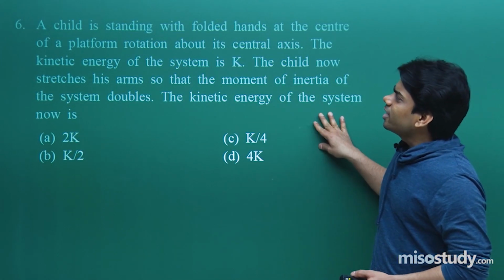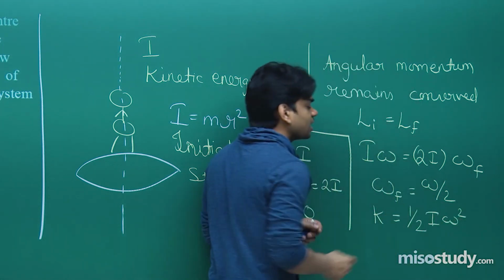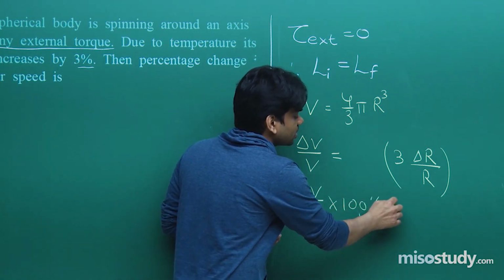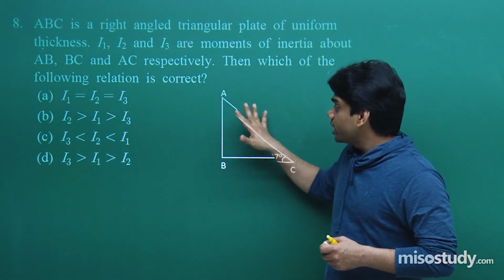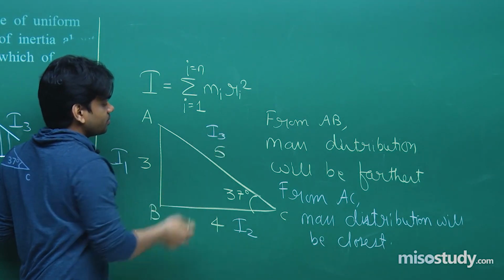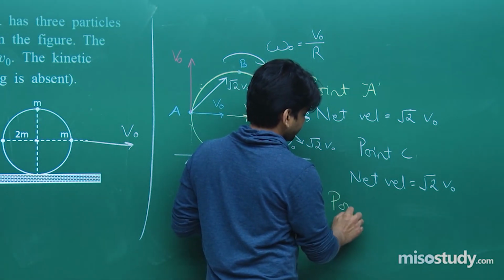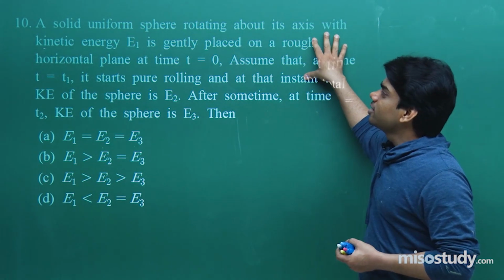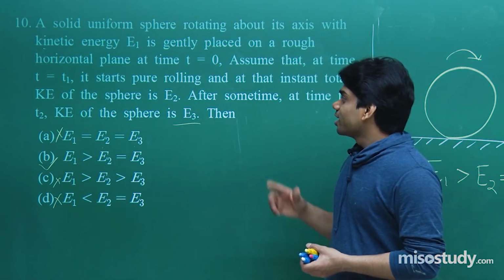JEE Physics | 07. System of Particles and Rotational Motion (Q. 6 - 10) | JEE Main Question Ex.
▶ JEE Physics
▶ 07. System of Particles & Rotational Motion

1. HD Video Lectures designed by the expert faculties
2. Theory & Problem-solving lectures of full syllabus
3. Chapter-wise Exam Pattern Question Exercise (Sample Question Papers)
4. Chapter-wise PDF e-Books
5. Chapter-wise Online Test
6. 24X7 Doubt Clearing
7. Hard Disk / Pen Drive / SD Card Courses (No Internet required)
8. 24X7 Online Streaming Course
9. Lecture Download support for Android and iOS